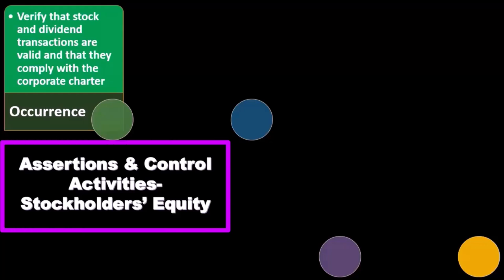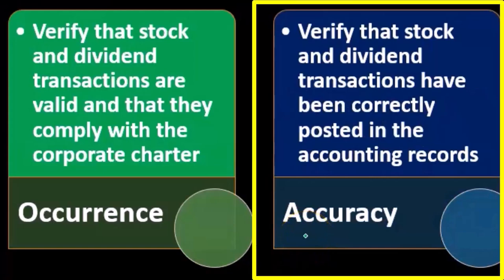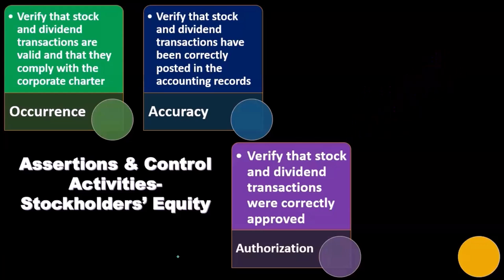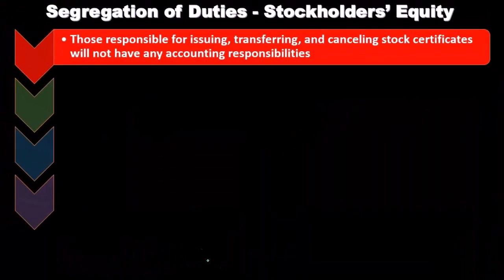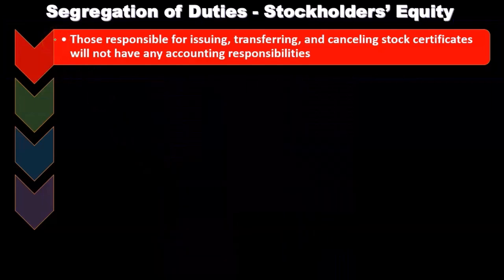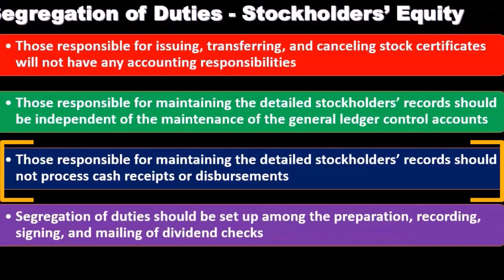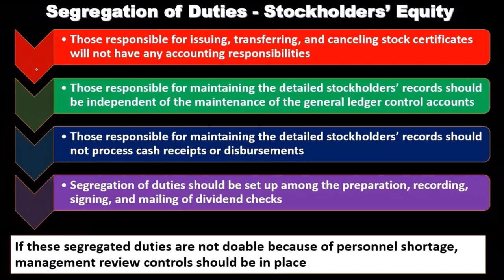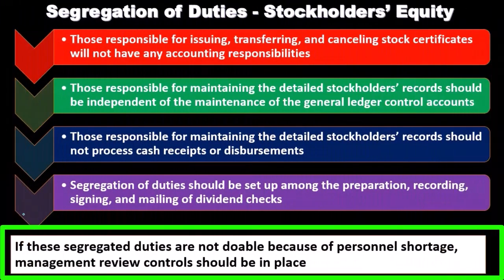Assertions and Control Activities Auditing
In this video, we delve into the essential aspects of auditing stockholders' equity, focusing on assertions and control activities. Learn about key assertions such as occurrence, accuracy, authorization, and valuation, and understand how they play a critical role in ensuring the validity and accuracy of stock and dividend transactions. We also explore the control activities that support these assertions, providing you with a comprehensive understanding of the audit process related to equity transactions. This information is crucial for auditors aiming to ensure the integrity of financial statements.